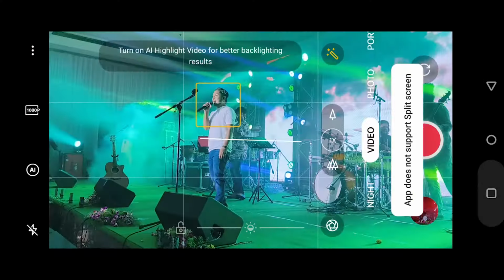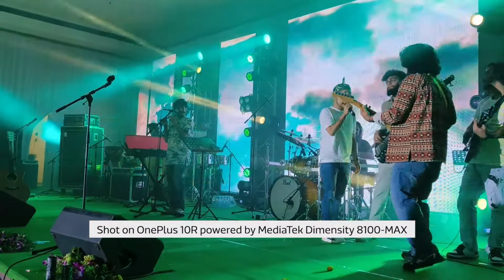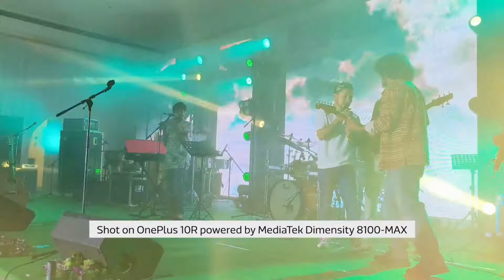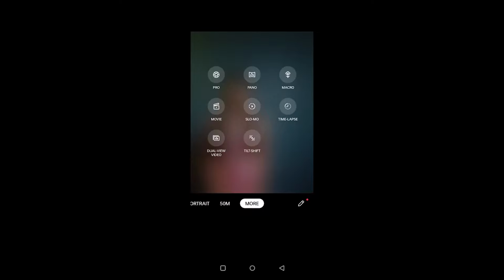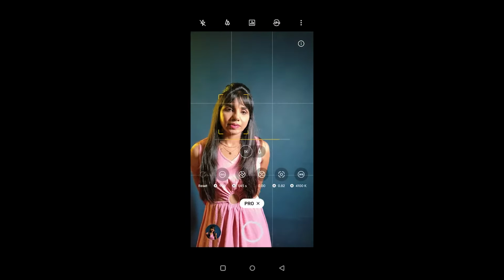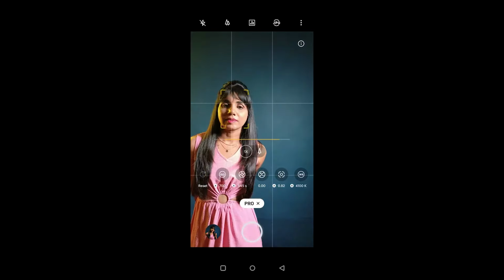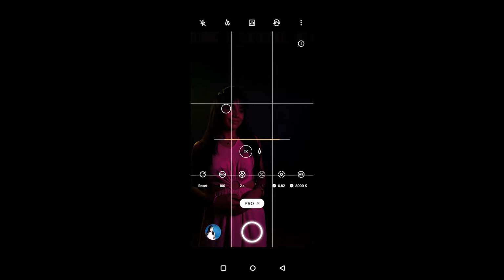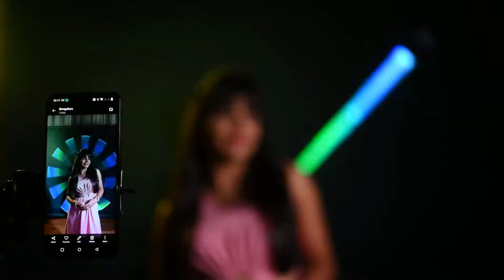Shooting Beautiful Low Light Videos with Your Smartphone | Low Light Video Shooting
In this video, you'll learn how to shoot beautiful low light videos with your smartphone. From choosing the right camera settings and lenses to mastering composition, lighting, and sound, these tips and techniques will help you create stunning low light videos that look amazing even in the darkest conditions. Whether you're shooting indoors, outdoors, or at night, these tips will help you take your low light videography to the next level. Watch the video now to learn how to shoot beautiful low light videos with your smartphone like a pro.

Check out this video and let us know what you think about these VideographyHacks!

These visuals have been captured on the OnePlus 10R powered by MediaTek Dimensity 8100-Max.

Neeta Shankar is the founder of the Neeta Shankar Photography Pvt Ltd. She is an experienced photographer and the brand ambassador of Godox, India. Neeta also provides Commercial Photography, Portrait Videography, Wedding Photography, Pet Photography, and much more.